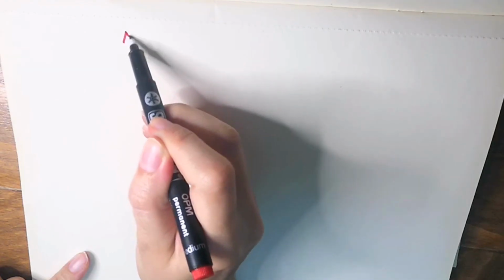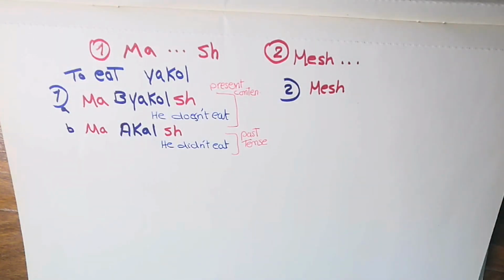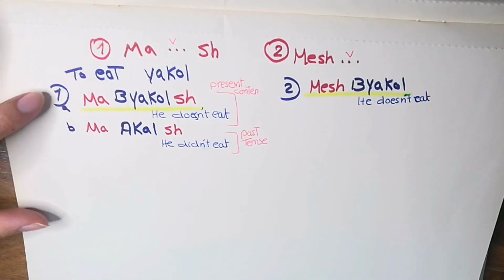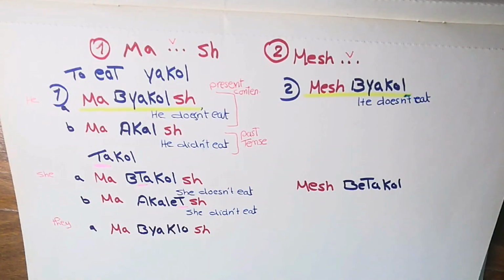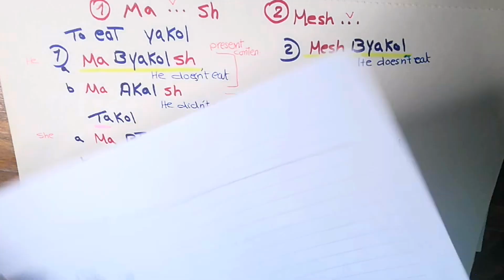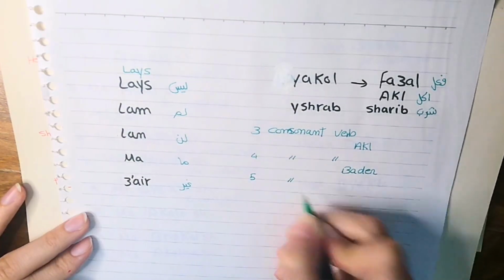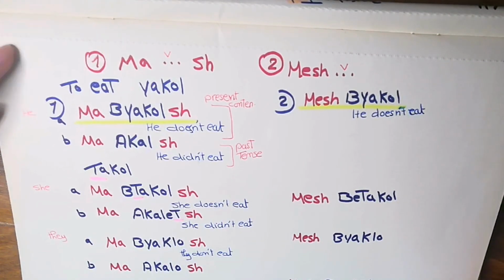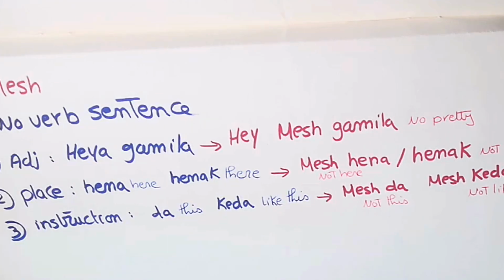Negative sentence in Masri (Ma...sh / Mesh)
7'arag -- he went out

Wasal -- he arrived

Rege3/ geh -- he came back

Esta7ama -- he took a shower

Nam -- he slept

Se7i -- he woke up

2ara-- he read

Eshtara -- he bought

Ba3 -- he sold

Etasal -- he called

Etkalem -- he talked

7agaz -- he made a reservation/ booked

Karar-- he decided

Fakar -- he thought

Eftakar -- he remembered

3'asal -- he washed

Taba7' -- he cooked

Nadaf -- he cleaned

Et7arak -- he moved

We2ef -- he stood up/ still

Wa2af/ Battal --he stopped

Geri-- he ran/ hurried

Rakan -- he parked

Sa2 -- he drove

Etwalat -- he was born

Etsa7eb -- he made friends

De7ek -- he laughed

3ayat -- he cried

3atas -- he sneezed

Etaria2 -- he made fun of